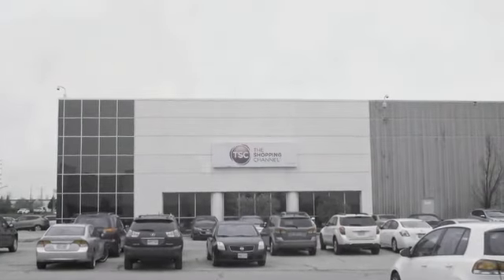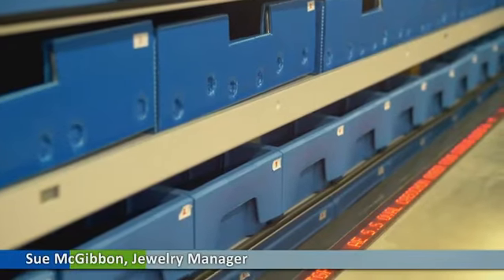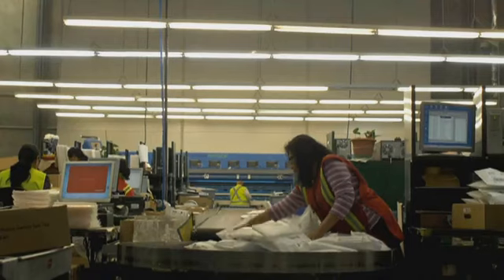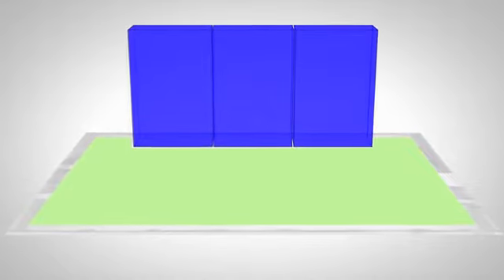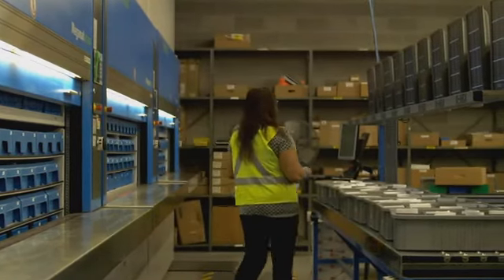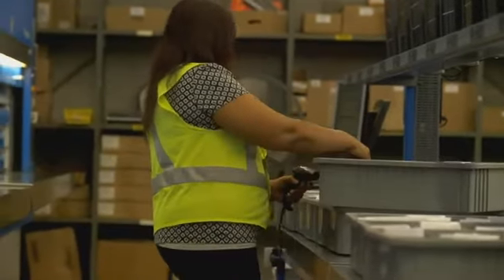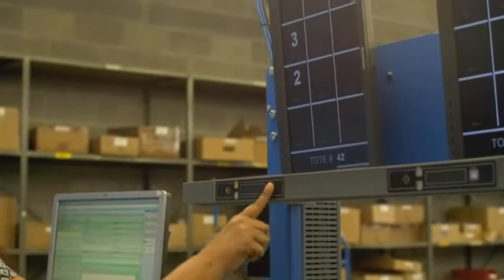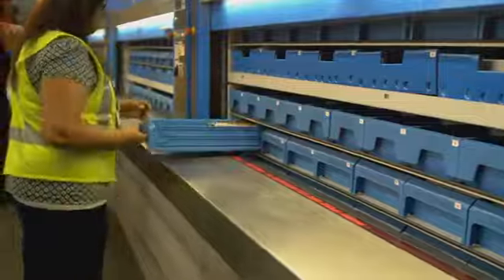Giải pháp Kho thông minh Kardex trong ngành thương mại điện tử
Nhà máy sử dụng 03 Kardex Megamat kết hợp với phần mềm quản lý hàng tồn kho Kardex Power Pick System để quản lý và lưu trữ trang sức và các mã hàng.
Sue McGibbon, Giám đốc trang sức cho biết: “Do kích thước trang sức nhỏ và giá trị cao, công nghệ băng chuyền dọc Kardex Megamat là giải pháp lưu trữ hoàn hảo.”
Giải pháp hoàn thiện linh hoạt được thúc đẩy bởi nhu cầu của khách hàng. McGibbon cho biết: “Khối lượng đơn hàng thay đổi rất nhiều tùy thuộc vào các chương trình khuyến mãi và trước đây đó từng là một thách thức lớn về nhân công đối với chúng tôi, nhưng với kho băng chuyền dọc Kardex Megamat, chúng tôi có thể dễ dàng quản lý sự biến động này.”

Với việc triển khai Kardex Megamats và chuyển việc xử lý hàng trả lại sang một bộ phận khác, nhà máy đã giảm được 54% nhân công tham gia vào quá trình tiếp nhận, lấy hàng, đóng gói và xử lý hàng trả lại, nếu như trước đây cần 22 người thì giờ chỉ cần 10 người đáp ứng được năng suất và khối lượng công việc.
03 Kardex Megamats kết hợp với Hệ thống Kardex Power Pick và 120 máy nâng hạ tráo vị trí hoàn thành đơn hàng trang sức – sử dụng ít hơn 54% nhân công và tăng năng suất lên 600% trong không gian sàn nhỏ hơn 75%.